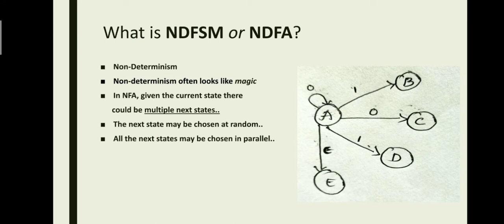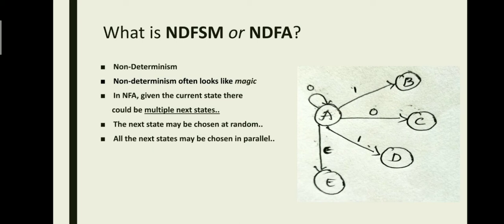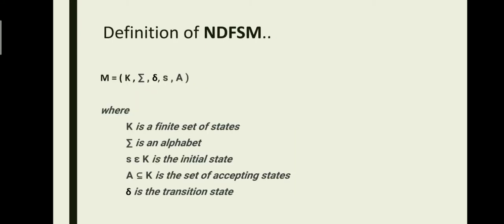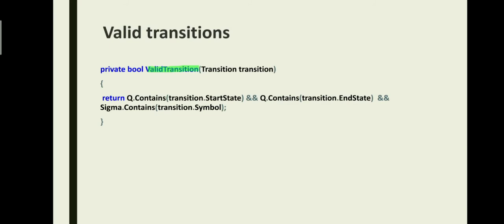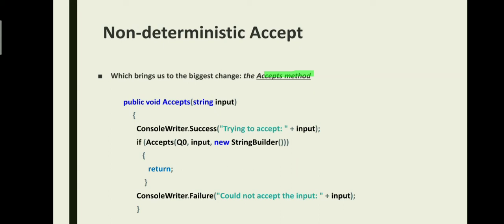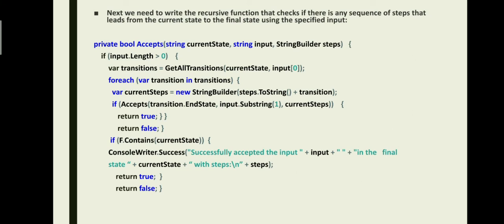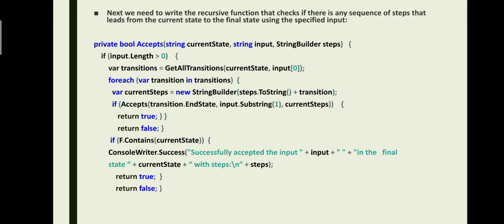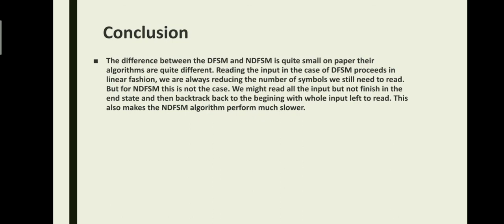Implementation of NDFSM algorithm using C#